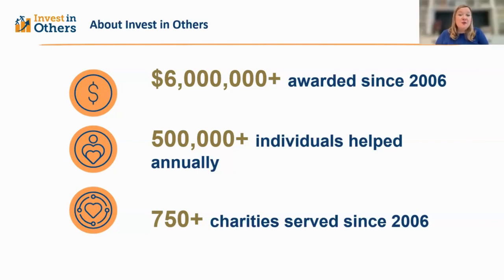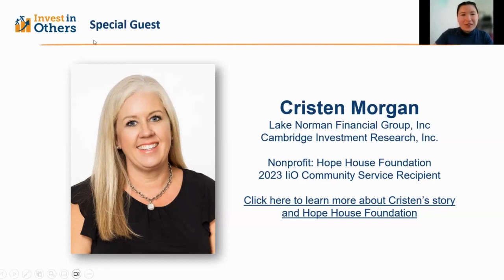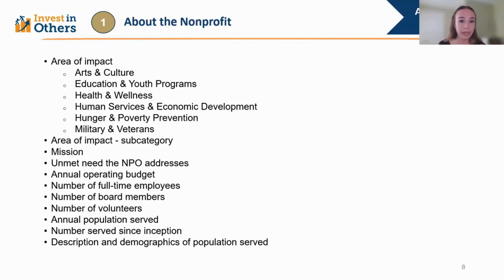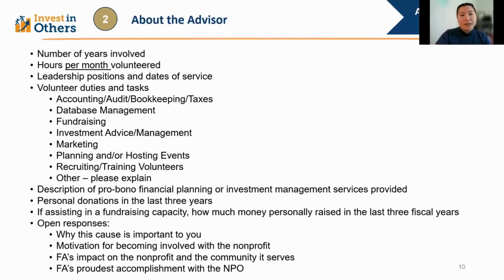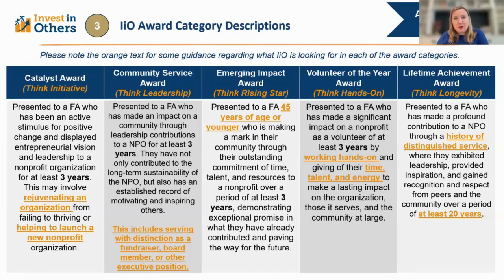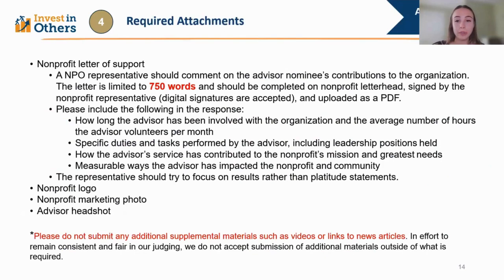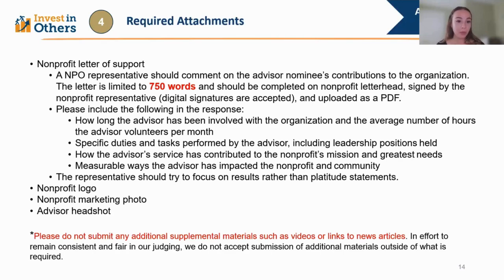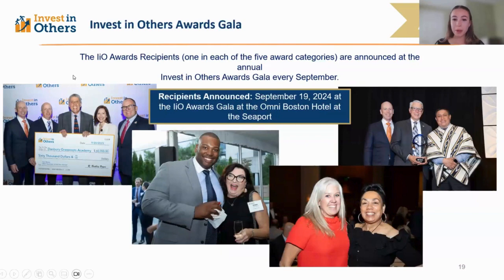Invest in Others Awards Webinar April 8, 2024